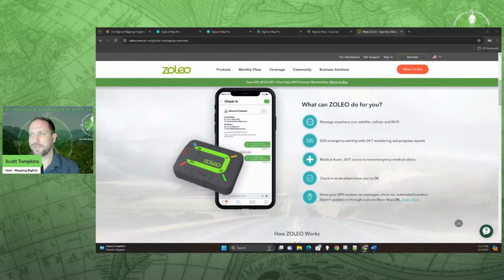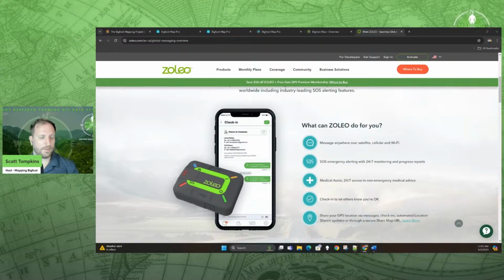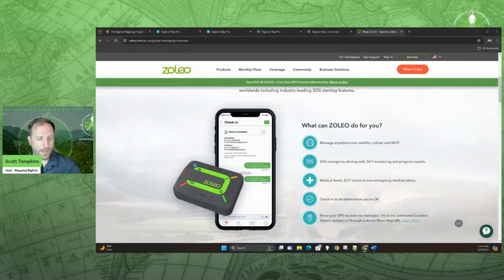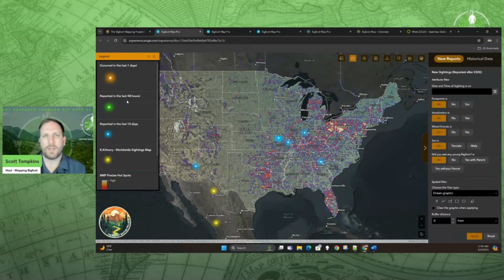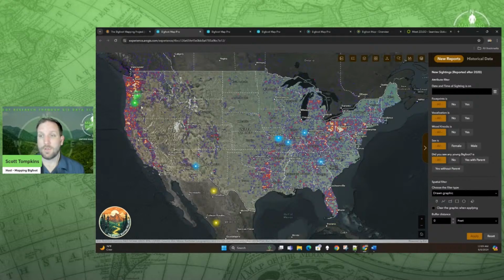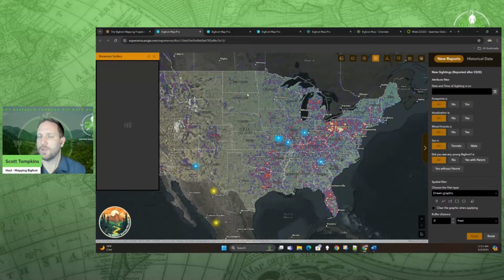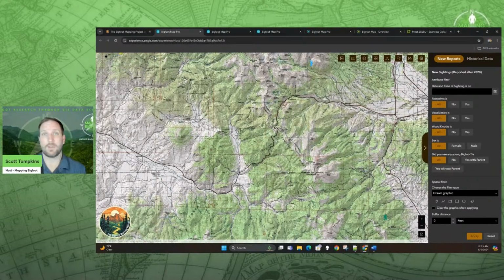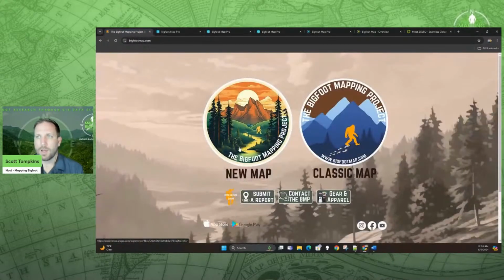Premiere Episode | Mapping Bigfoot #1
Welcome to the premiere episode of "Mapping Bigfoot," where your host, Scott Tompkins, takes you on an exciting journey into the mysterious world of Bigfoot research, technology, and adventure. In this episode, Scott steps out from behind his usual role as a GIS professional and map creator to bring you engaging and entertaining discussions with experts in the field.

Join Scott as he shares his passion for Bigfoot, showcasing his love for making maps and analyzing data. Get ready for segments like "Making Tracks with Scott," where he takes you into the field for expeditions and research, and "Tech Bytes," where he highlights his favorite gadgets.

Discover new insights with the latest map tools and hotspots, and enjoy Scott's unique sense of humor throughout this captivating exploration of Bigfoot research. Whether you're a seasoned enthusiast or new to the field, "Mapping Bigfoot" promises to be a fun and informative podcast for all.

New episode drops the second Saturday of each month!

Read about The Bigfoot Mapping Project in The Relict Hominoid Inquiry

The views, information, or opinions expressed during the podcasts hosted on the Untold Radio Network (including, but not limited to, any guests, co-hosts, or callers) are solely those of the individuals involved and do not necessarily represent those of the Untold Radio Network, its affiliates, or its employees.

The Untold Radio Network makes no representations as to the accuracy or completeness of any information shared in these podcasts. Opinions and commentary expressed do not constitute legal, financial, medical, or other professional advice.

The Untold Radio Network does not accept any liability for any statements, comments, or content that may be considered offensive, defamatory, or otherwise objectionable. Listeners are encouraged to do their own research and exercise their own judgment.

By accessing or listening to any Untold Radio Network podcast, you acknowledge and agree that the network, its owners, and employees are not responsible for any potential liability, damages, or legal consequences arising from the content or statements made by podcast hosts or guests. If you require advice specific to your personal or professional situation, please consult a qualified professional.